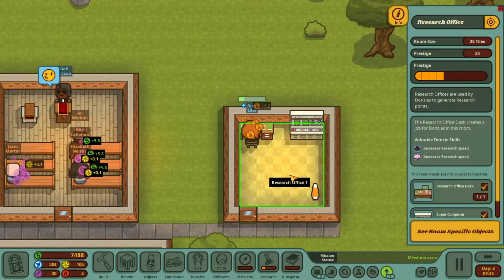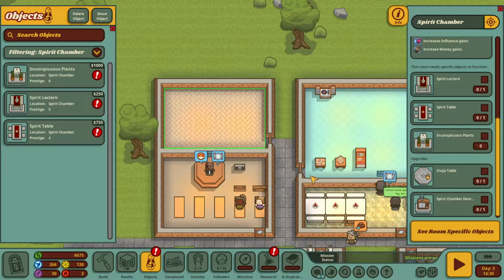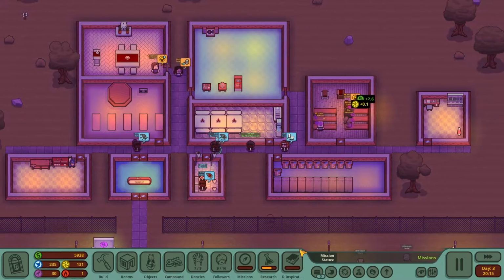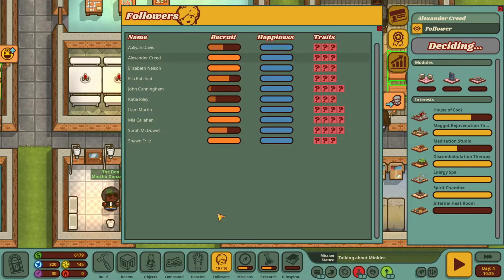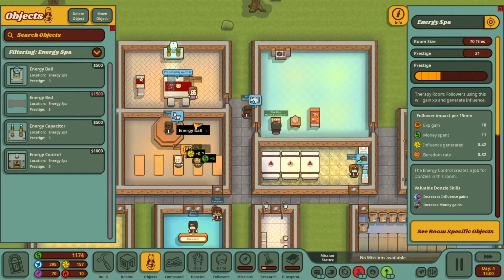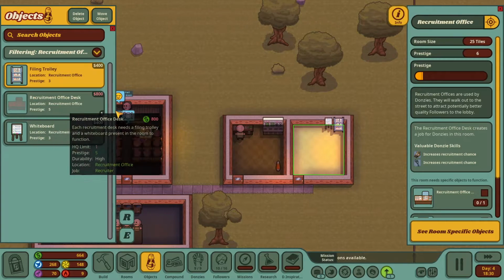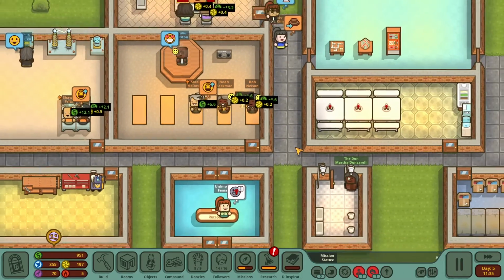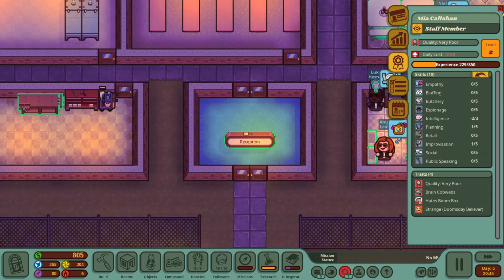Honey, I Joined A Cult Short Playthrough Part 3: Adding Members and adding more rooms!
In the 3rd and final part we add more members and more rooms.